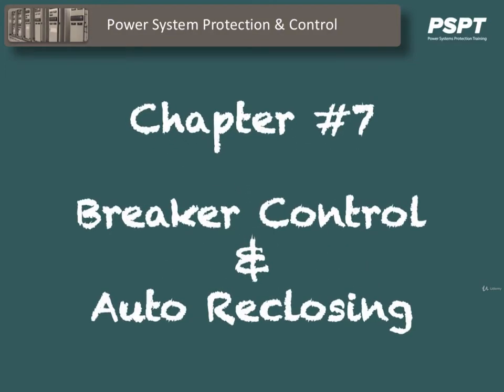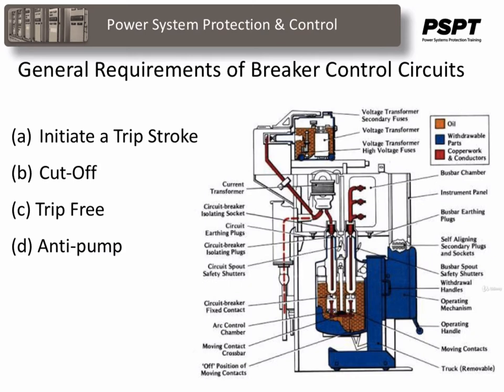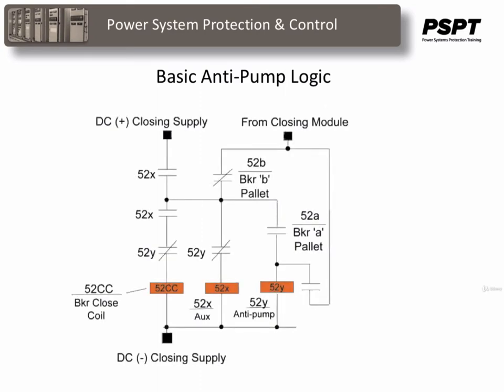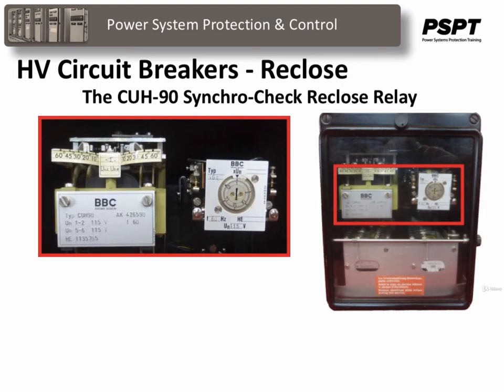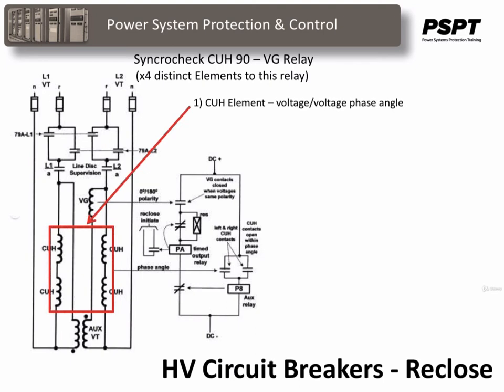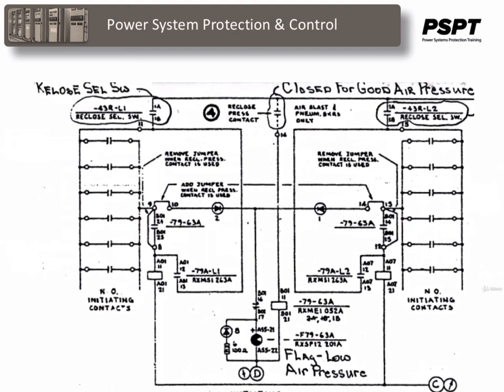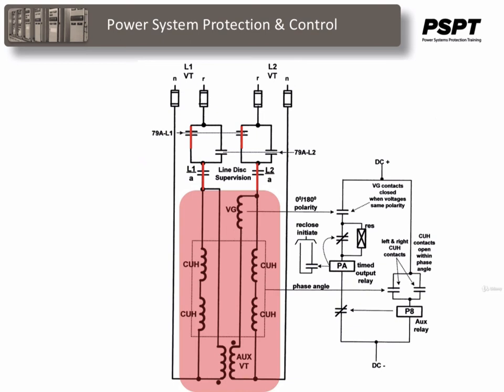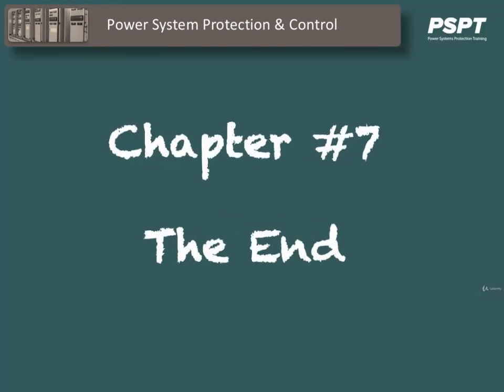8 Breaker Control & Auto Reclosing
Protection and Control of High Voltage Power Circuits